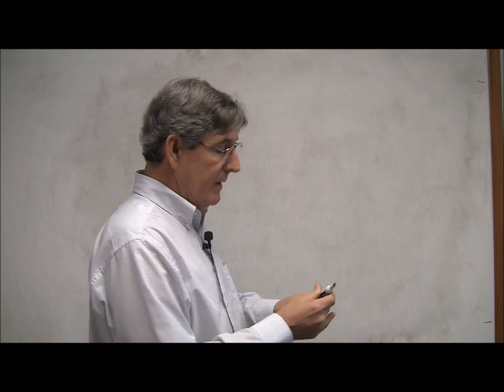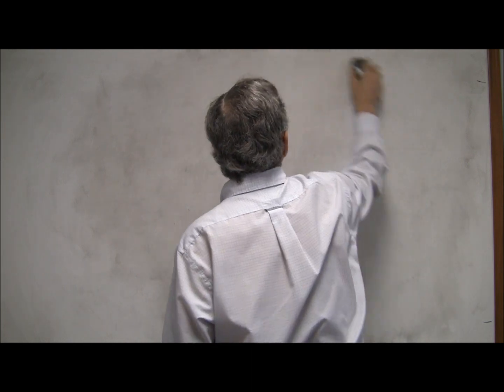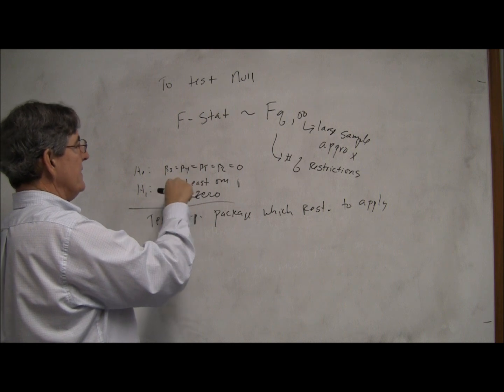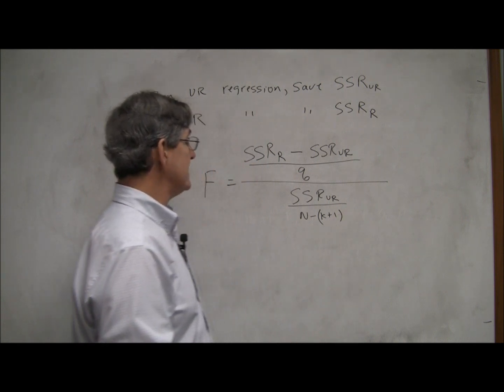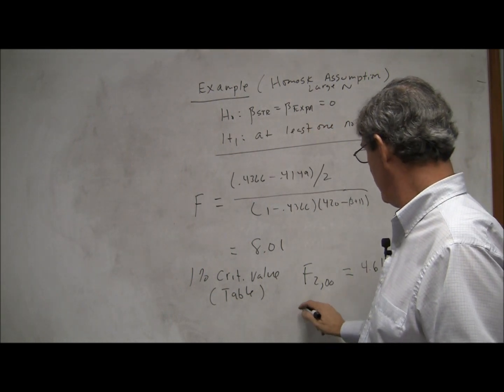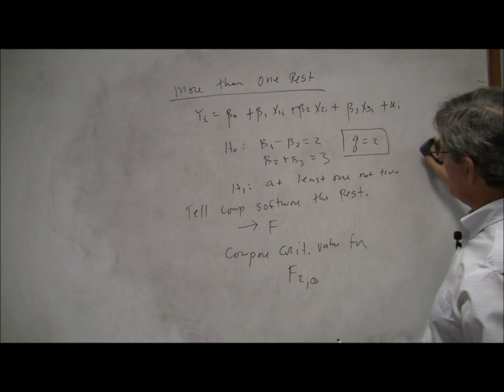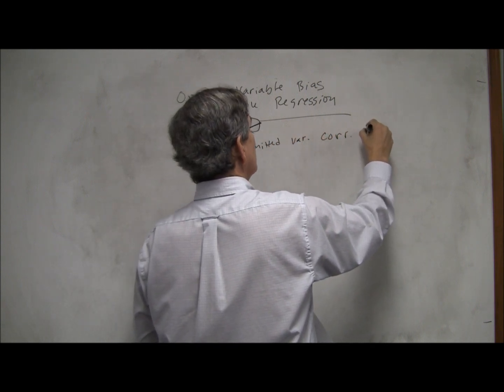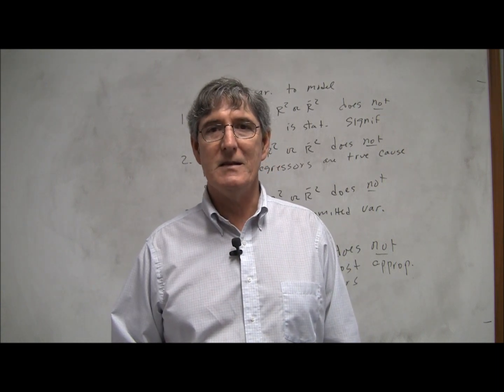EC 320 Online Ch 7